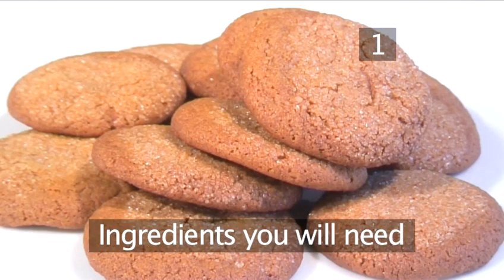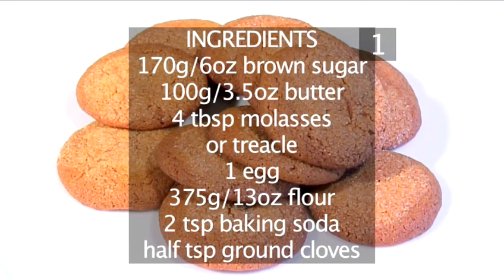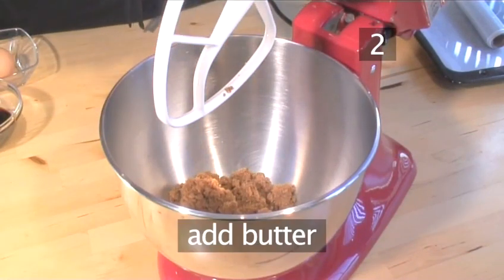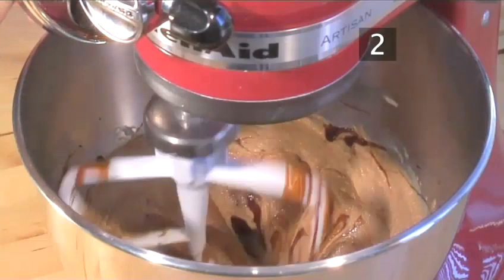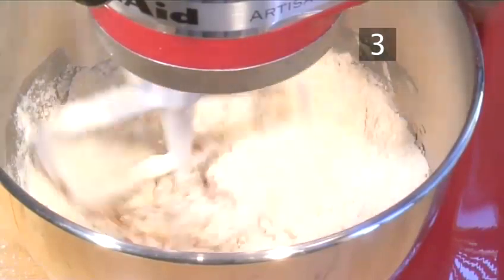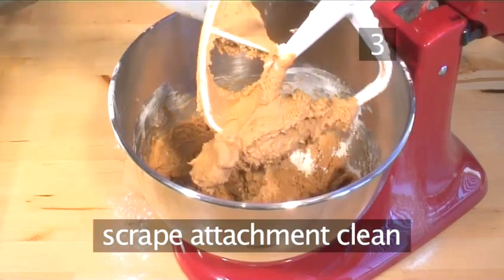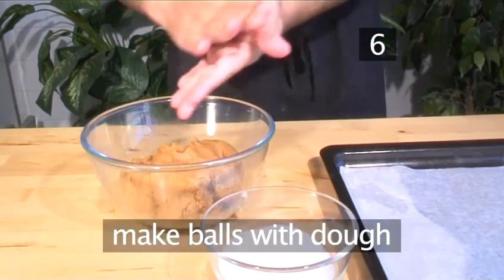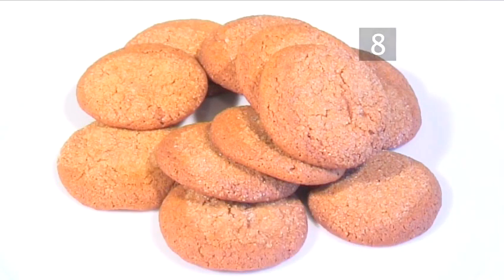How To Prepare Ginger Snaps Step By Step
Looking for a informative video on How To Prepare Ginger Snaps Step By Step? This invaluable video explains precisely how it's done, and will help you get good at cookie and biscuit recipes, oven bake recipes, classic recipes, cheap recipes, sweet, more than 1 hour, ginger. Enjoy this advice video from the world's most comprehensive library of free factual video content online.